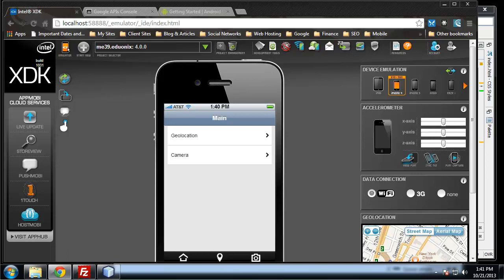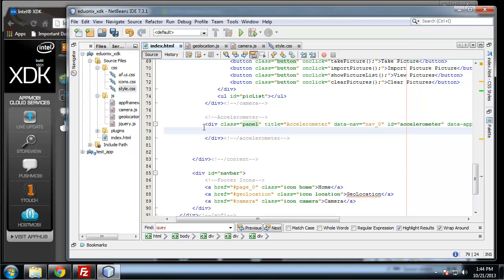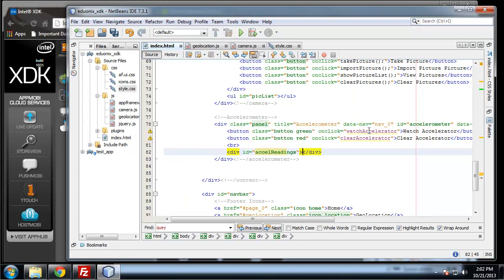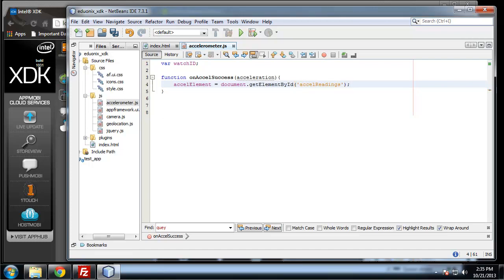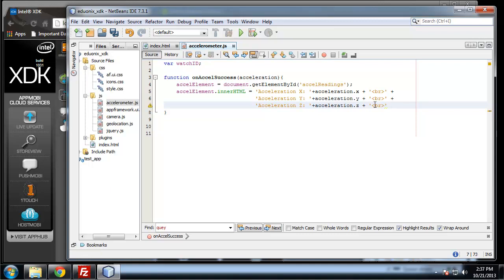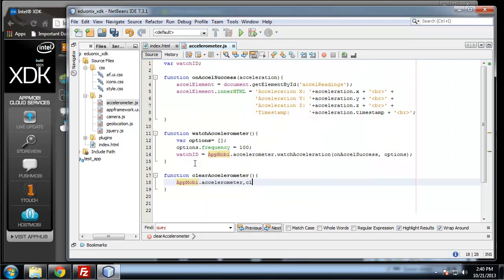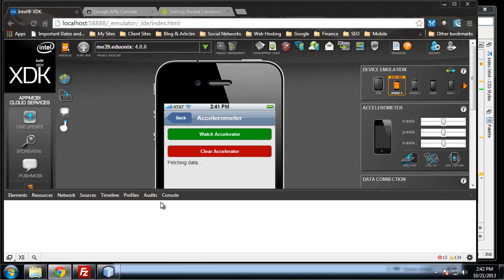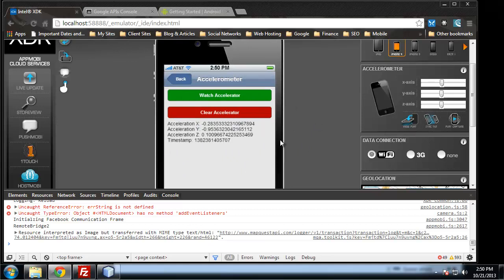Learn to Build Mobile Apps from Scratch - Chapter 29 - Accelerometer API